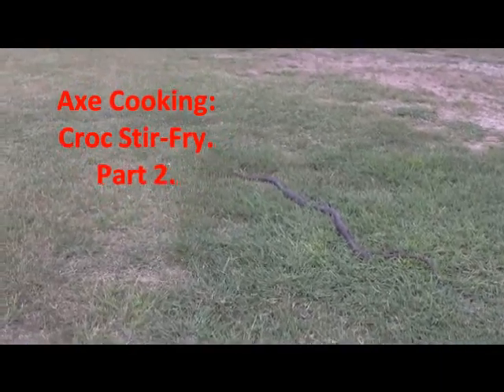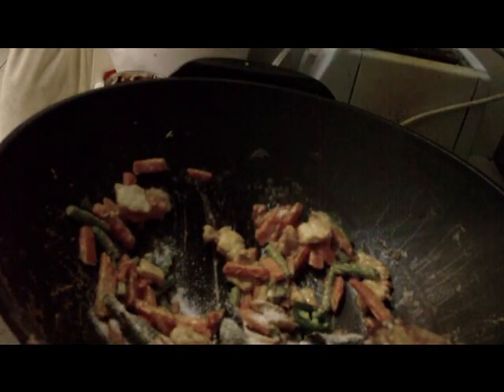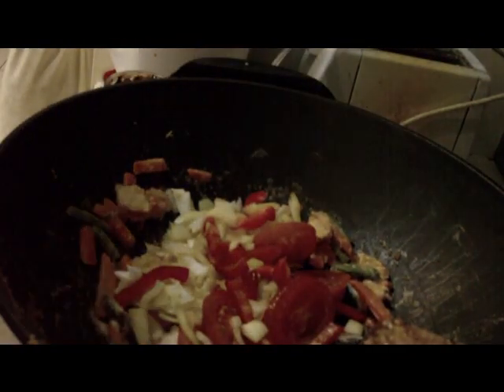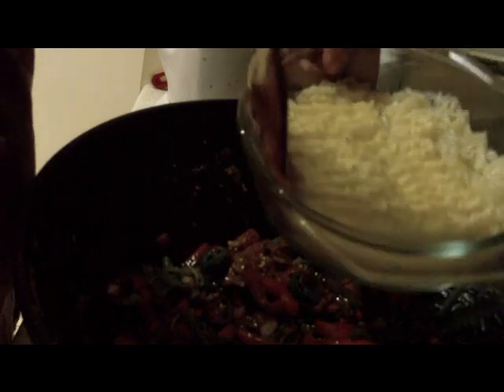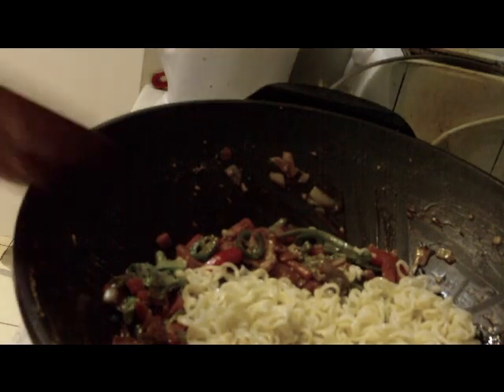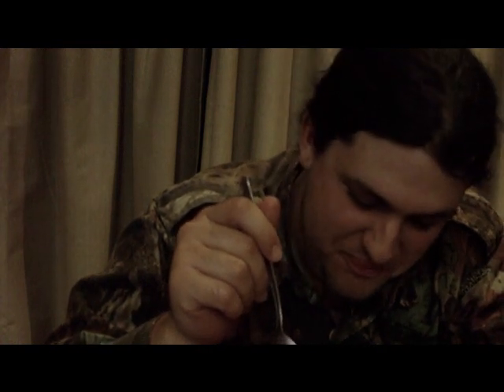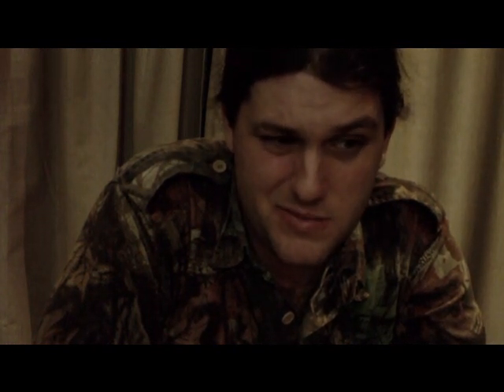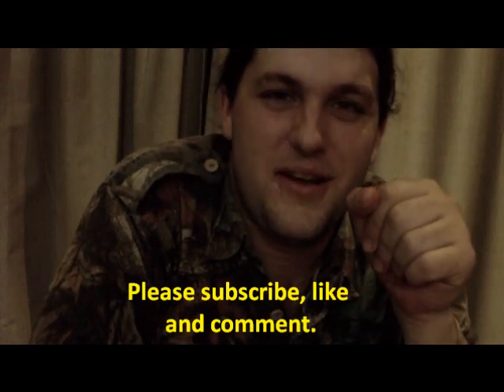Axe Cooking: Croc Stir-Fry. Part 2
Oo ee oo are are ting tang walla walla bing bang.